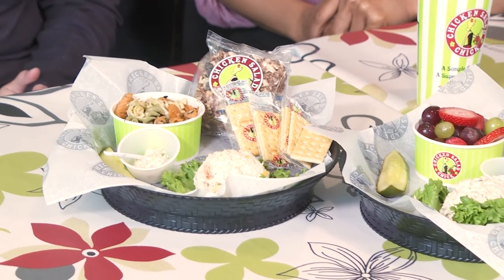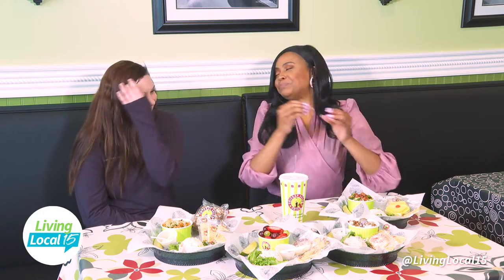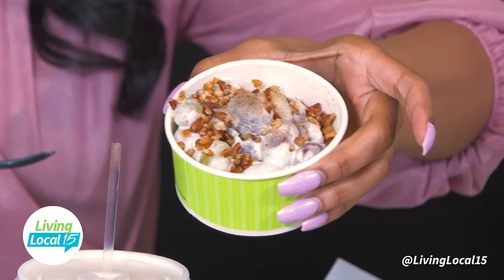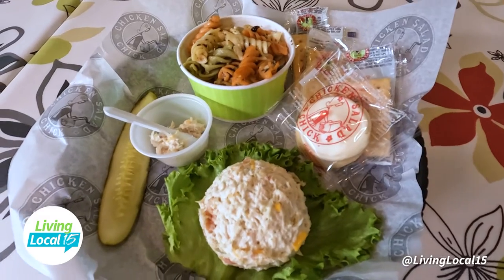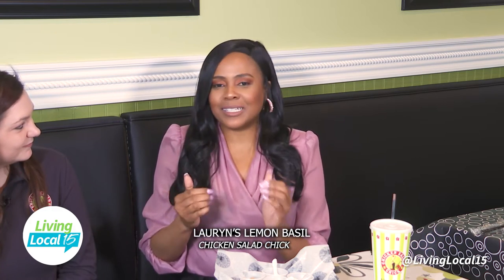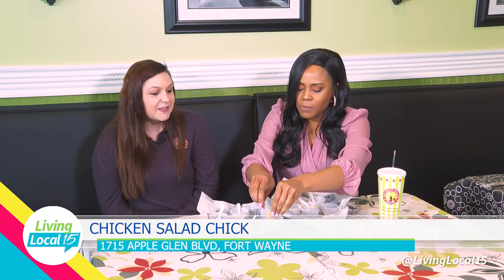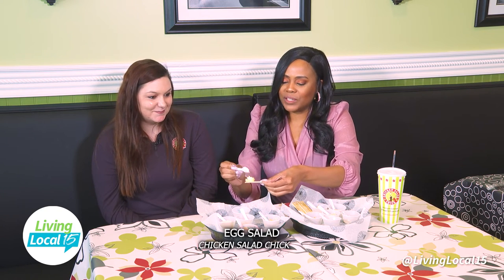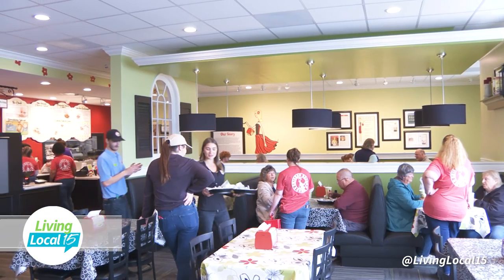Jessica Tastes all the Chicken Salad Chick Flavors | Living Local 15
Living Local 15 host Jessica Williams visits the new Chicken Salad Chick location at Jefferson Pointe and speaks with Danielle Hicks, Chicken Salad Chick District Manager, as she tastes all of their varieties of chicken salad. Chicken Salad Chick is located at 1715 Apple Glen Blvd in Fort Wayne.

Join us for Living Local 15, every weekday morning at 9AM on CBS Wane 15.